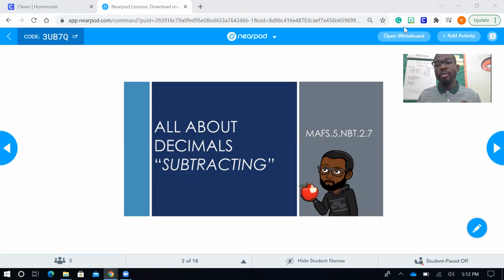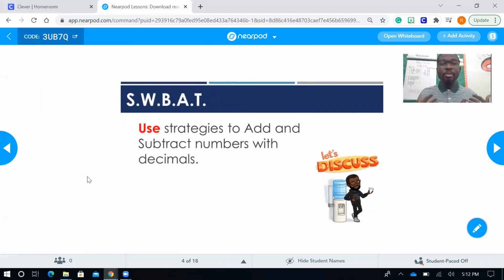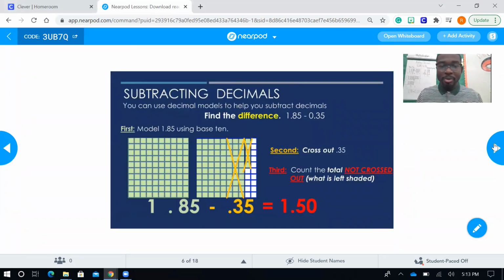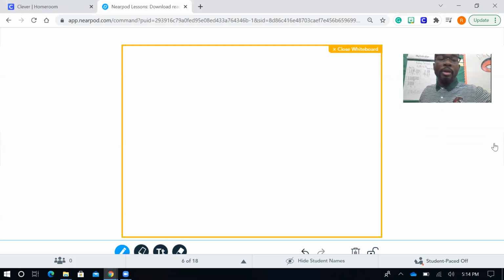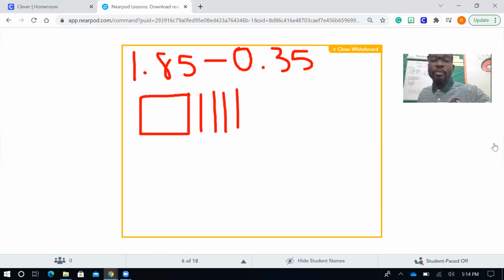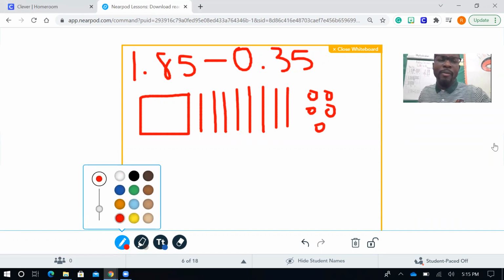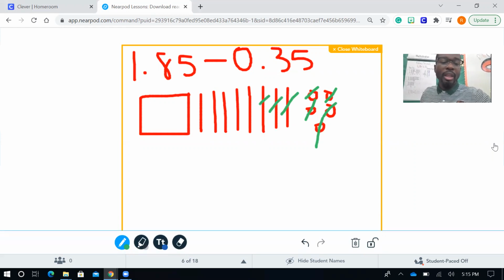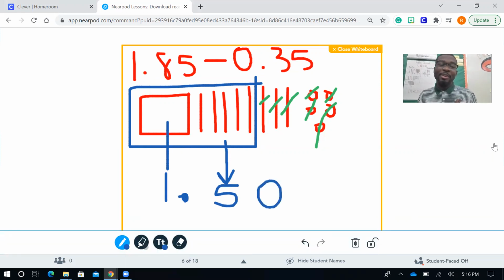Robert Bogle Sample Lesson